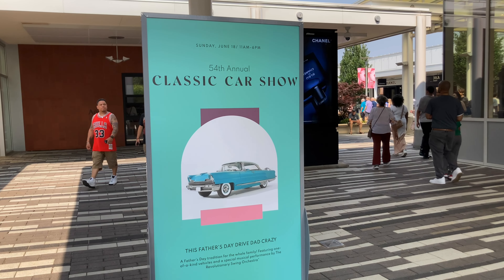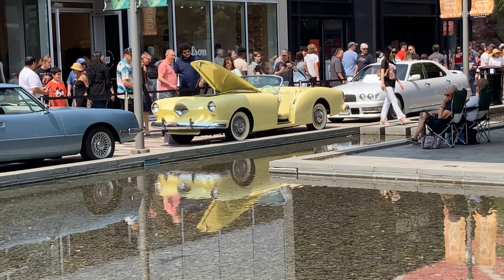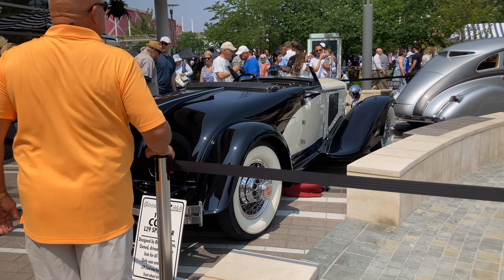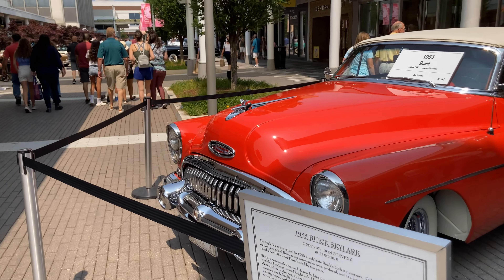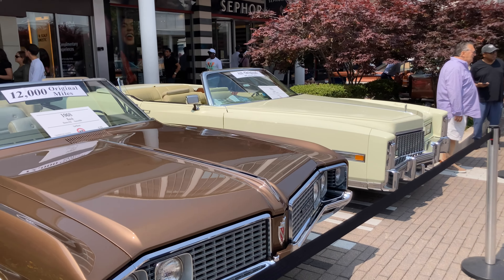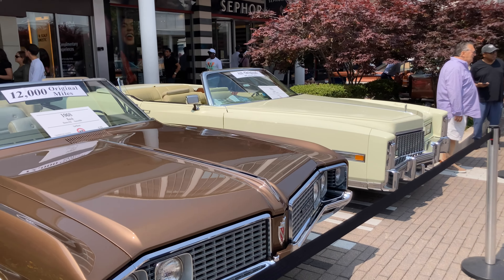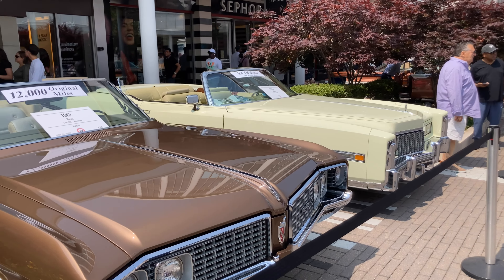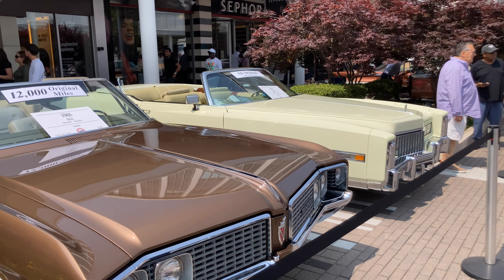2023 Oak Brook Classic Car Show on Father’s Day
2023 Oak Brook Classic Car Show on Father’s Day